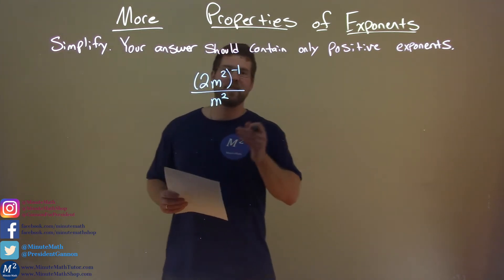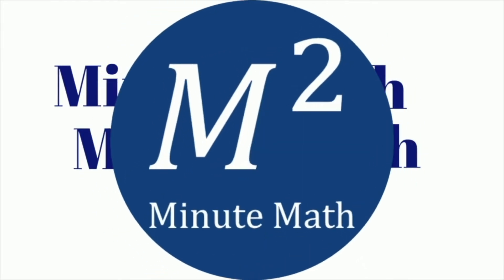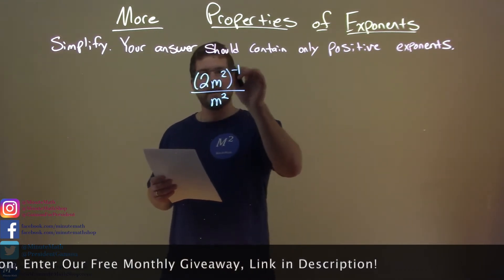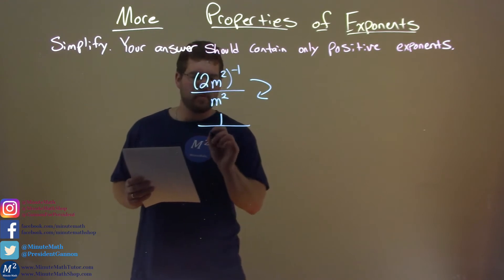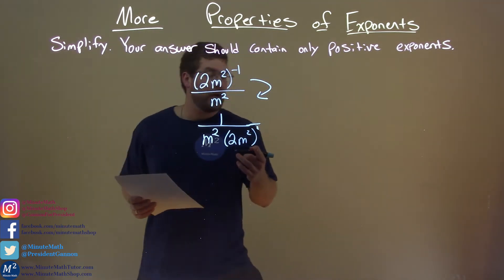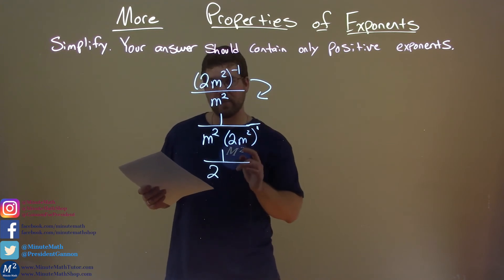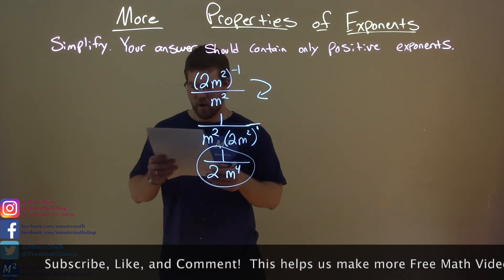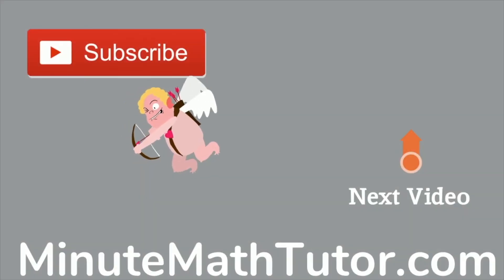Simplify (2m^2)^-1/m^2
In this math video lesson we Simplify (2m^2)^-1/m^2.